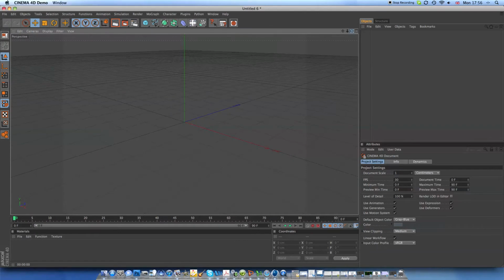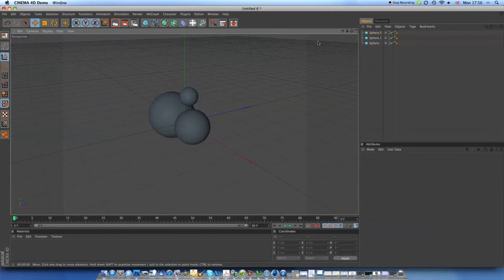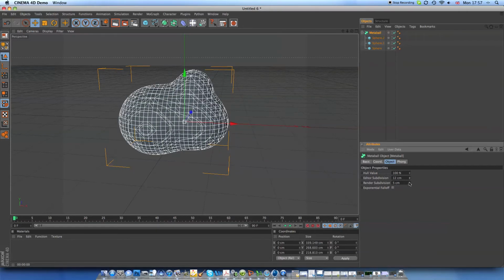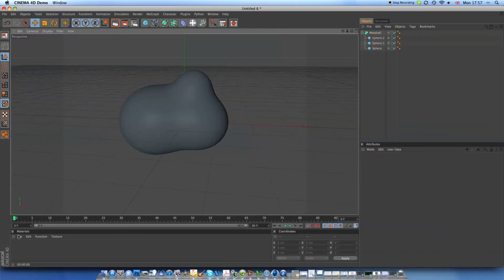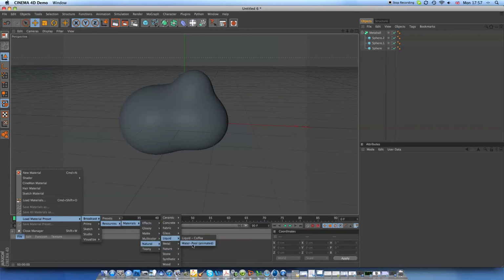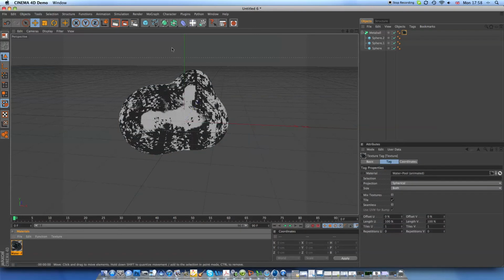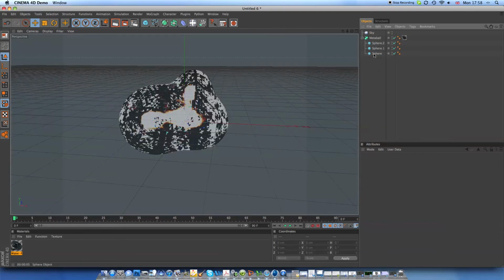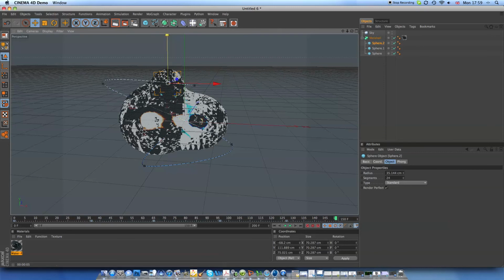how to create simple water on C4D (using Metaball)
in this quick tutorial i'll show you how to use metaball to create liquid.